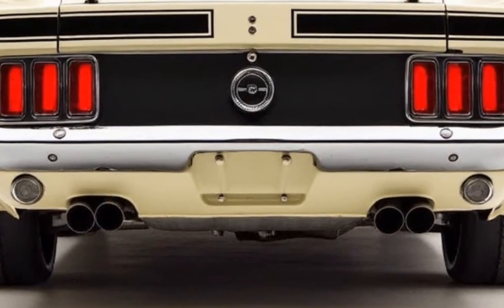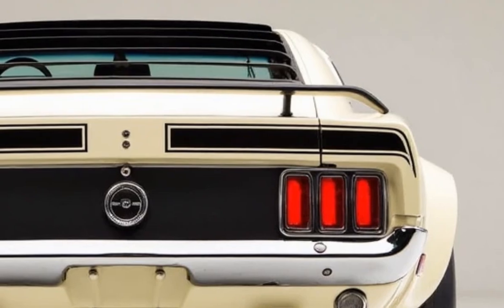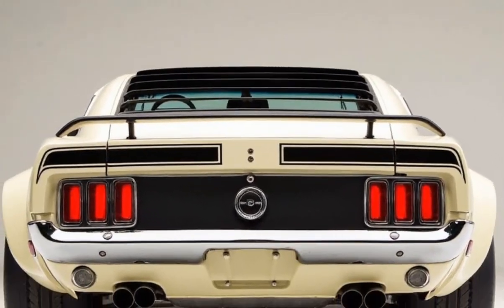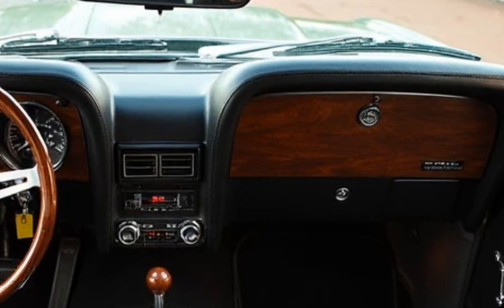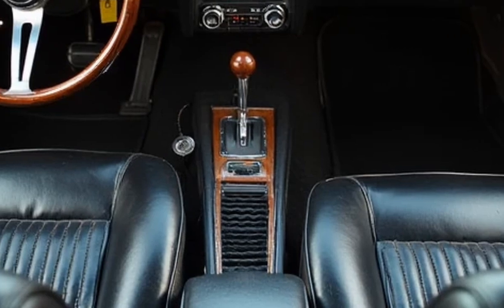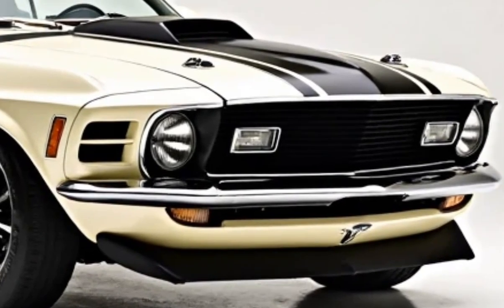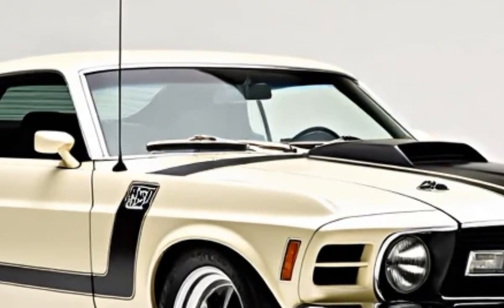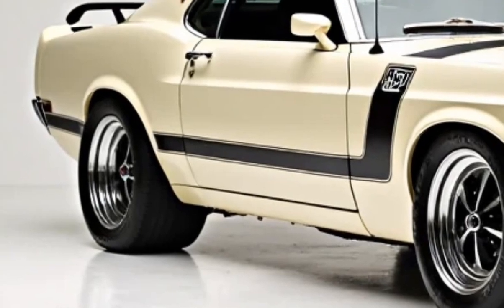1970 Ford Mustang Boss 429 – The Muscle Car Legend Returns!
1970 Ford Mustang Boss 429 – The Muscle Car Legend Returns!

*Description*

Step into the world of classic American muscle with the legendary 1970 Ford Mustang Boss 429!
In this video, we explore the history, specs, sound, and street presence of one of the rarest and most powerful Mustangs ever made.
Hand-built by Kar-Kraft and packed with a NASCAR-ready 429 V8 engine, this beast delivers raw power and timeless design.

Follow Car Reviews for more classic car content!

*Hashtags*

*Keywords*

Ford Mustang Boss 429
1970 Mustang
classic Ford Mustang
rare muscle cars
Mustang Boss sound
Boss 429 engine
Kar-Kraft Mustang
Mustang 429 review
vintage Mustang
classic car review
Car Reviews channel
Mustang collector car
Ford Mustang exhaust
Mustang Boss driving